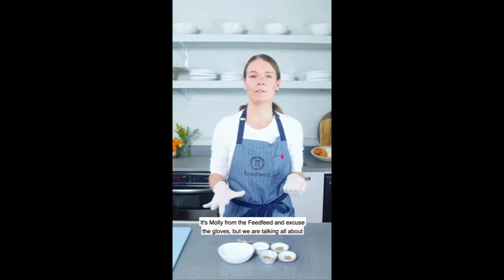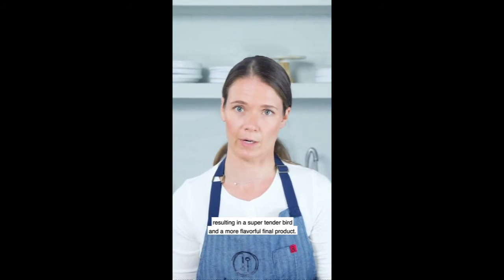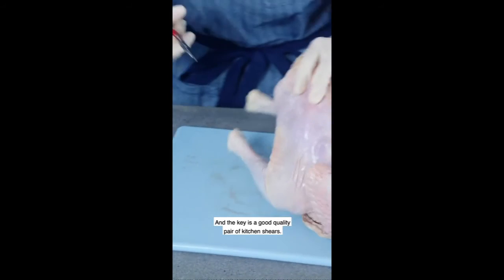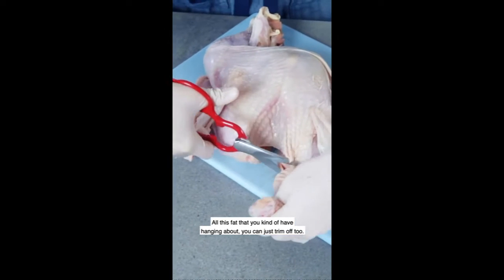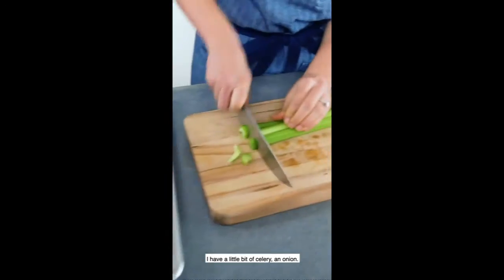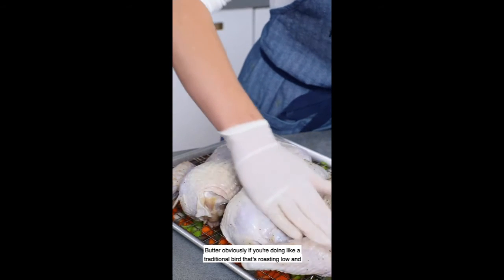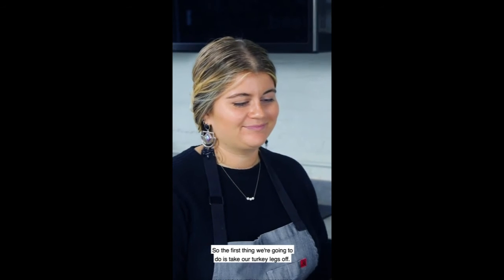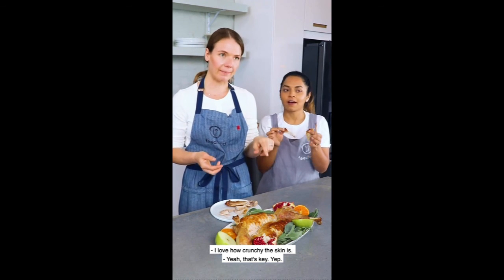how to make tasty roasted turkey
To watch more videos like this please like, share and subscribe my channel- The Hub 4 All - and don’t forget to click bell 🛎 icon below to get notifications upon my new posts